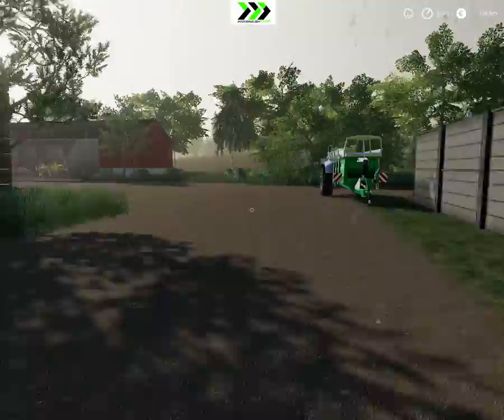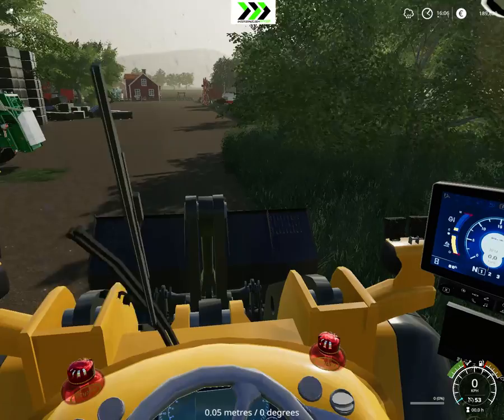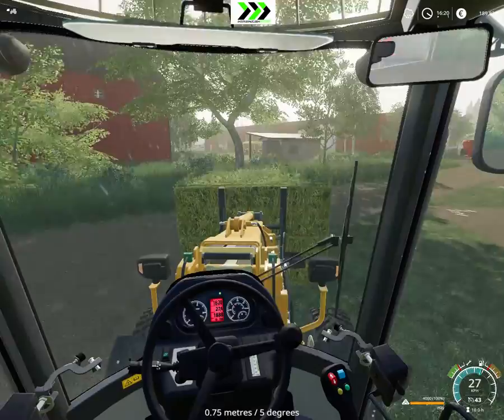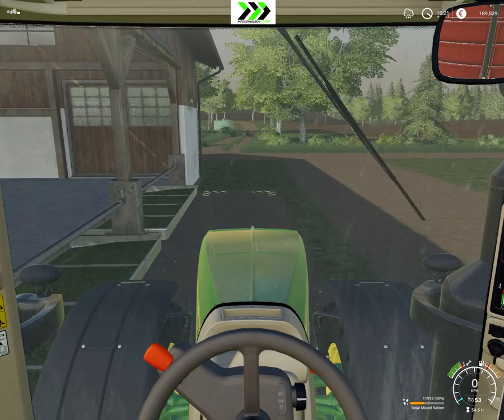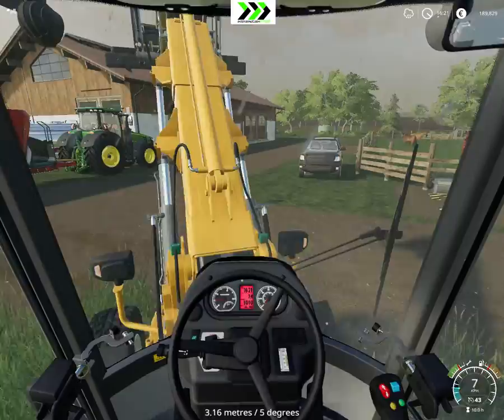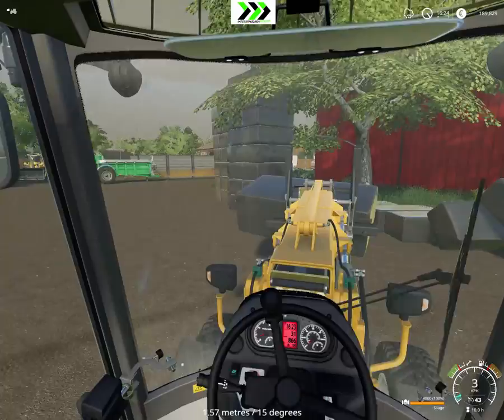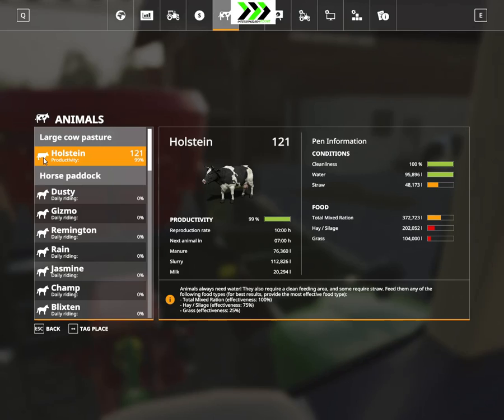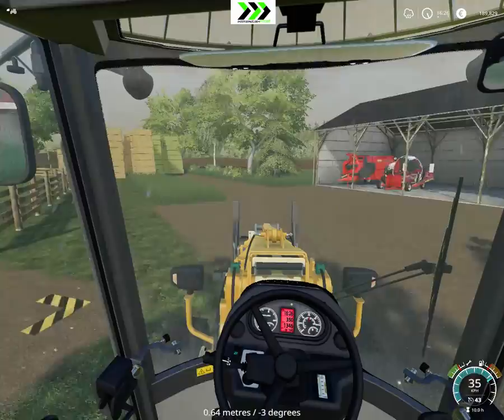Björktorps Gård Let's Play 50 - New TMR mixer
I am terribly sorry about the quality of this video, I am still having a lot of problems with the OBS software

***Other Youtubechannels***
Farmer Klein

***DLC***
Anderson Group

***TRACTORS***
Valtra series

***OTHER VEHICLES***
Paus TSL 8.7

***TRAILERS***
Fliegl Animal Transporter

***PLACEABLE***
Lime refill

***IMPLEMENTS***
Eniböck Aerostar Rotation 2400

***OTHER MODS***
HorseHelper Mod